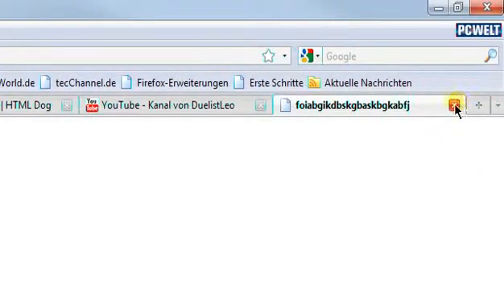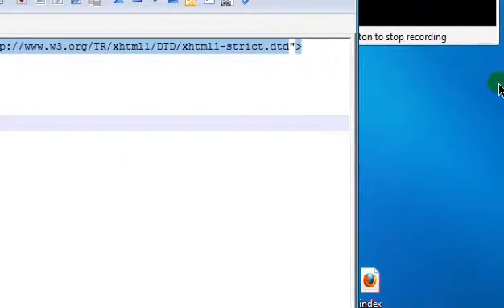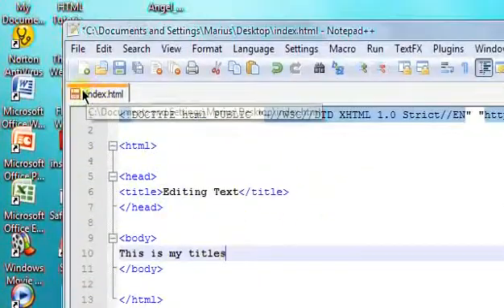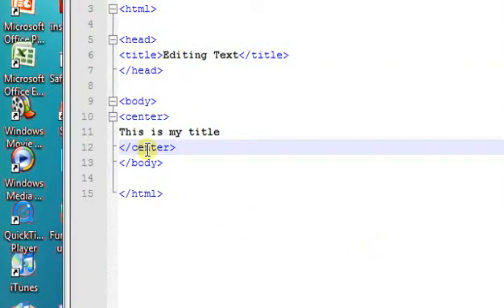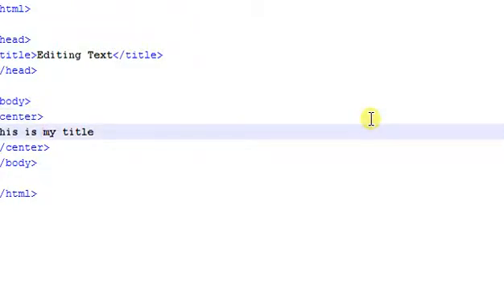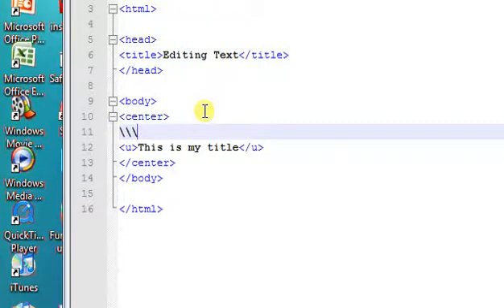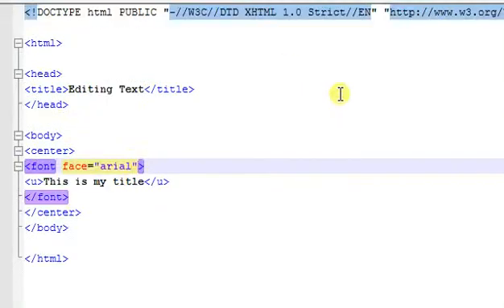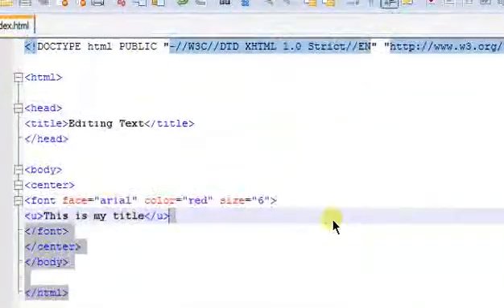XHTML Tutorial 2 - Text size, color and more...